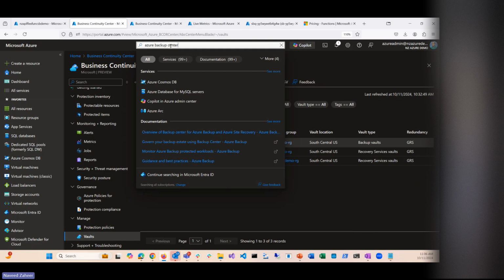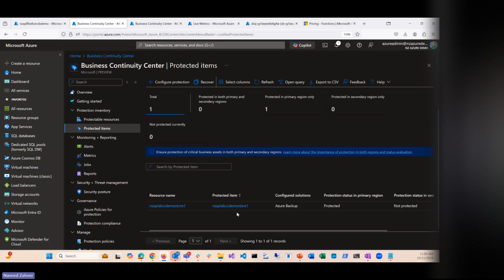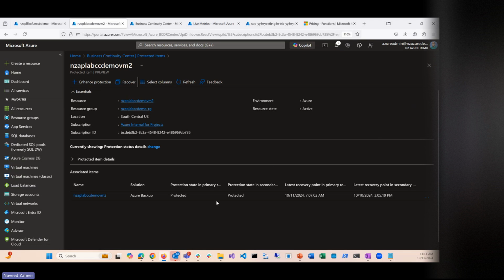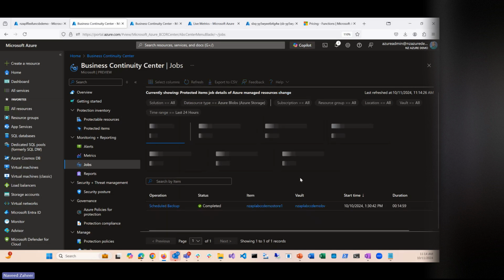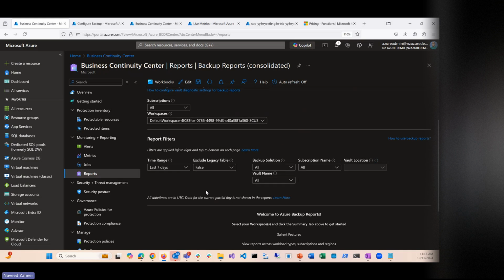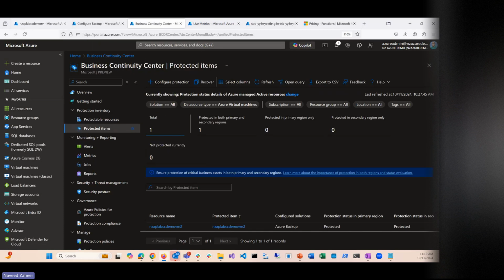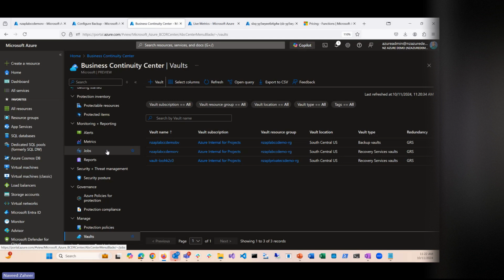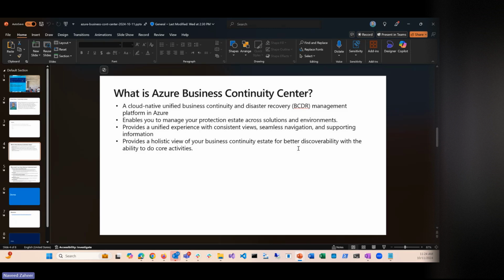Azure Business Continuity Center (Public Preview)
The Azure Business Continuity Center (preview) is a cloud-native unified business continuity and disaster recovery (BCDR) management platform in Azure that enables you to manage your protection estate across solutions and environments. It provides a unified experience with consistent views, seamless navigation, and supporting information to provide a holistic view of your business continuity estate for better discoverability with the ability to do core activities.